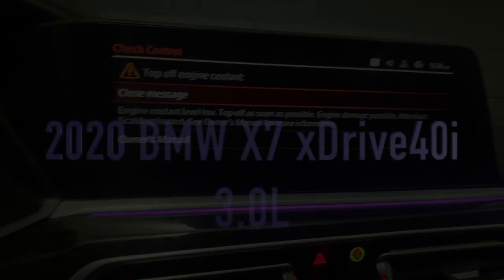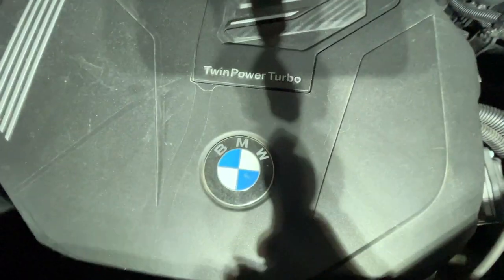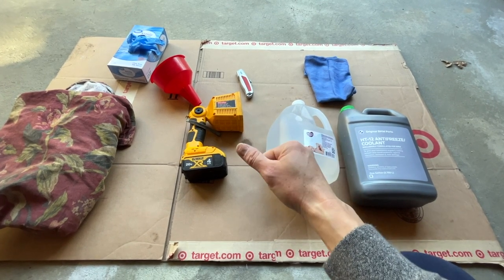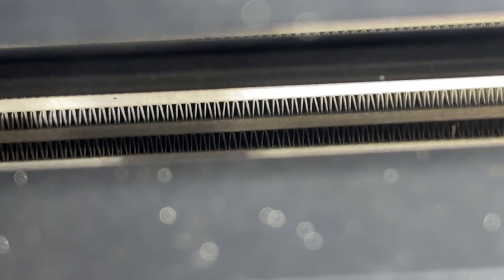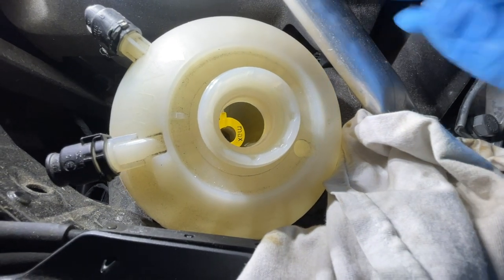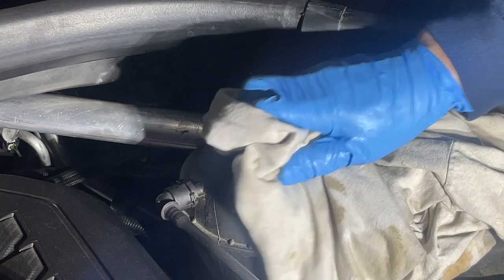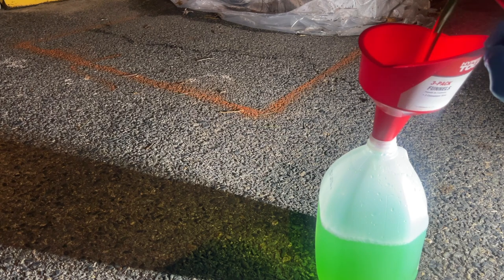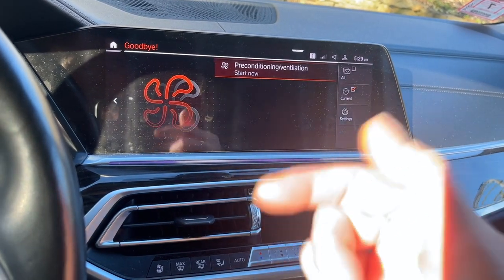Easy Steps To Fix The Engine Coolant Light On A 2020 BMW X7!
🤝Thanks for checking out this week’s video. We Fixed a 2020 BMW X7 xDrive40i Engine Coolant Light and Checked for Coolant leaks.

Individual results are solely dependent on the person’s capabilities, working knowledge, work ethic, business, and finance skills as well as prior experience. Hunter & Chavy/ Investments assumes no liability nor guarantees any such results.